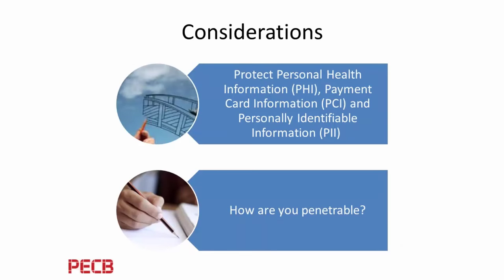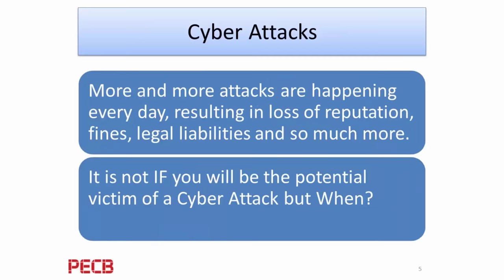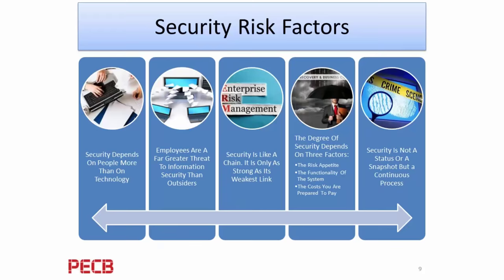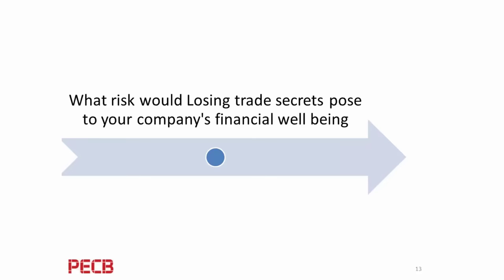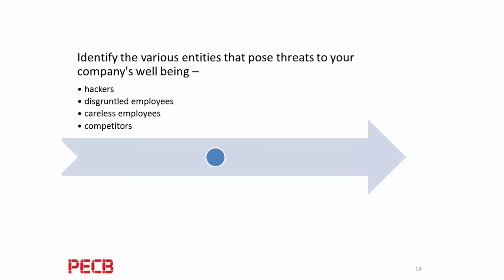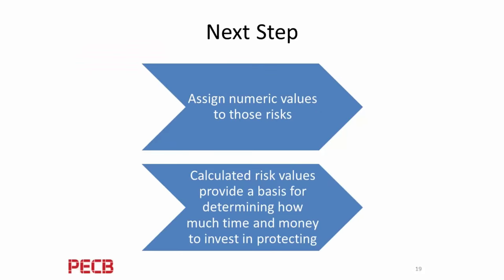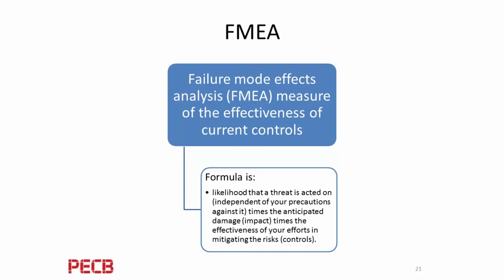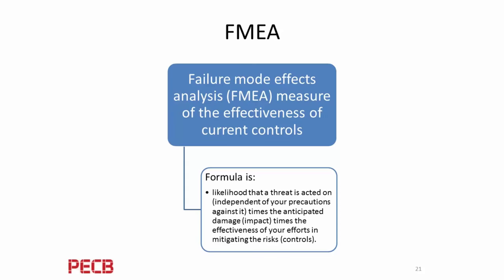How to apply ISO 27001 using a top down risk-based approach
Presenter: Michael Redmond, CEO and Lead Consultant of Redmond Worldwide

The webinar covers:
• The latest revision of the standard
• Learn how to apply ISO 27001 using a top down, risk-based approach and that is technology-neutral.
• What ERM includes

Dr. Michael Redmond is CEO and Lead Consultant of Redmond Worldwide an International Consulting Corporation which is celebrating its 10th successful year. She is an International Consultant, Speaker and Author. Dr. Redmond’s Certifications include: 2 Master Level Certifications Business Continuity.